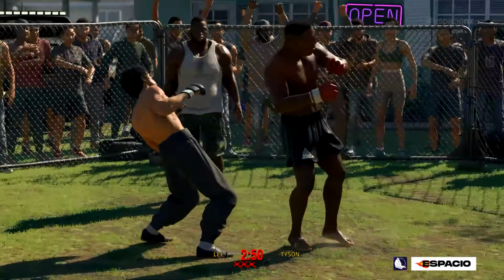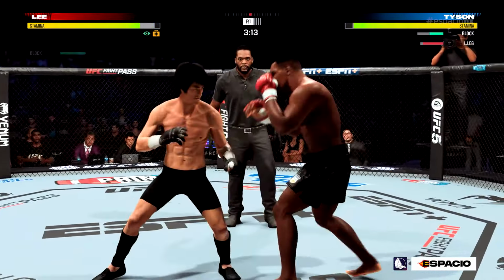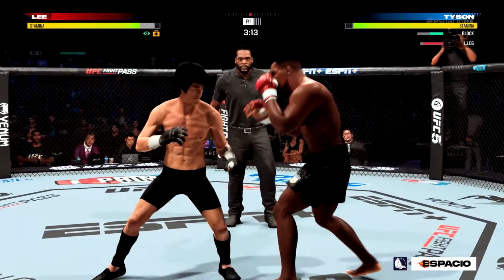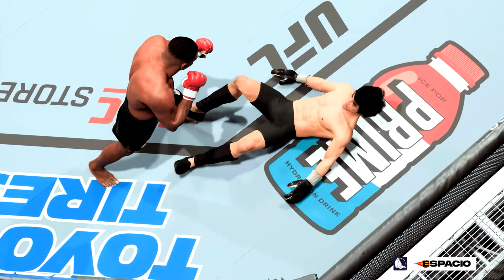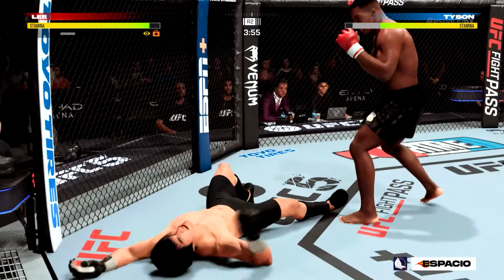UFC 5 - Mike Tyson vs Bruce Lee! (EA Sports UFC 5)